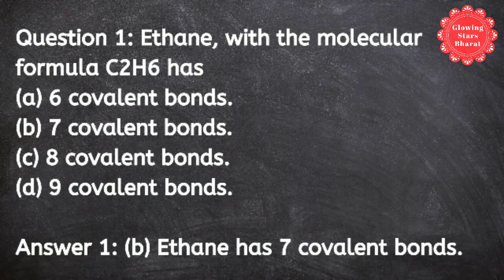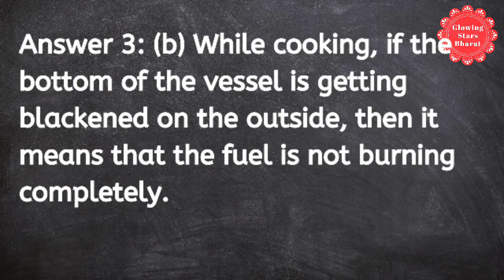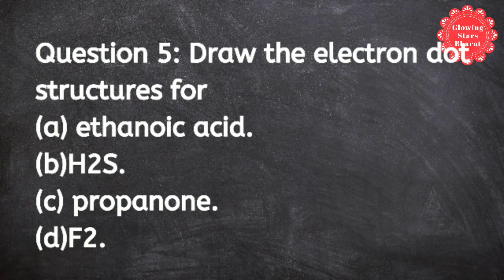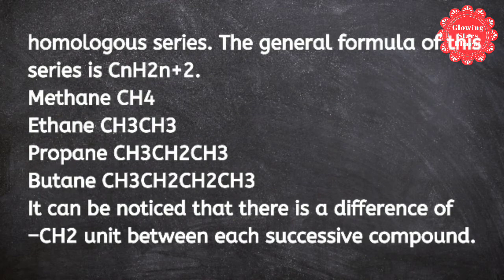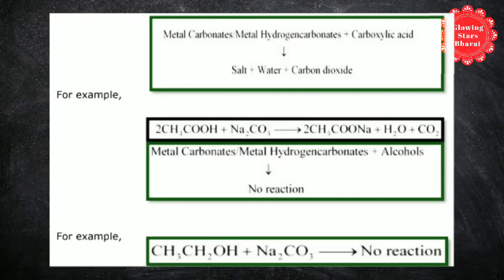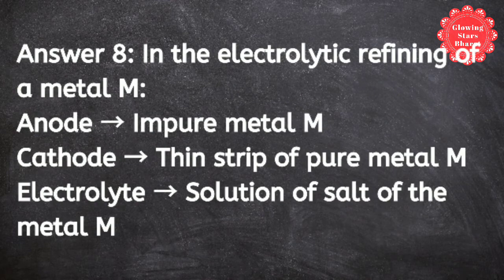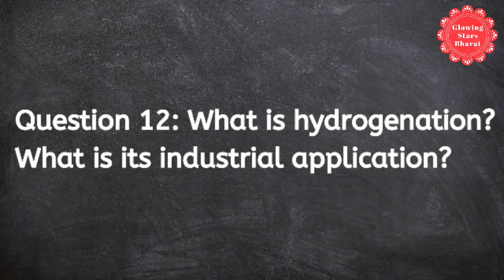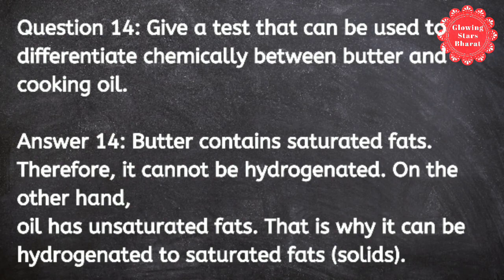Carbon and Its Compounds | Solution of NCERT Excerise Question | Class- 10, Chapter- 4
Solution of NCERT, Class- 10, Subject- Chemistry

(1) Chapter-1, Chemical reactions and equations

(2) Chapter- 2, acid base and salt

Language of Video is MIX(HINDI + English)